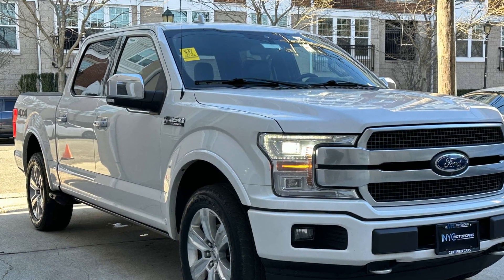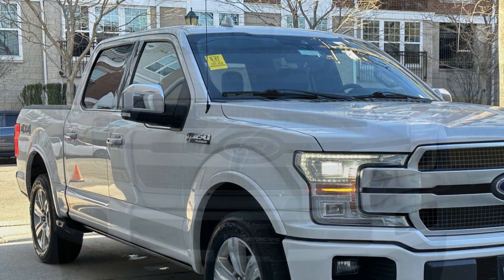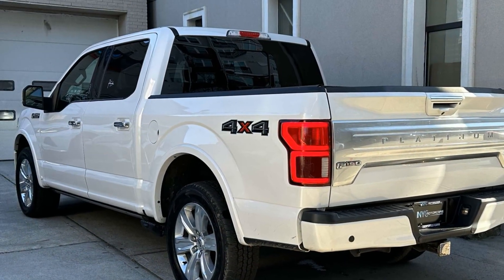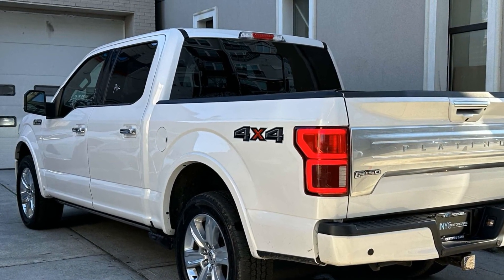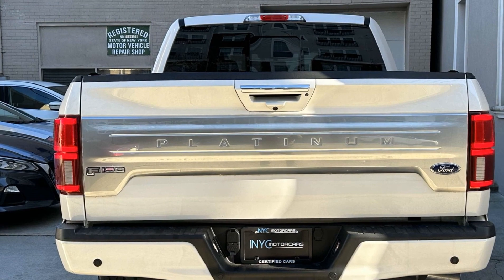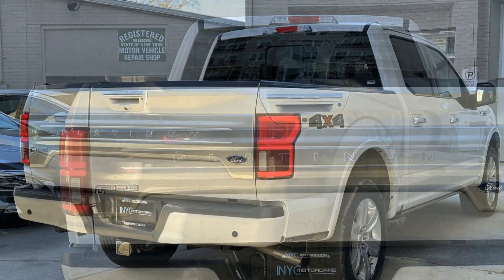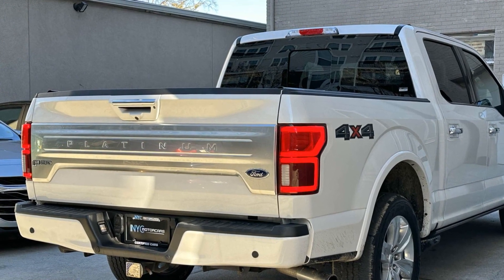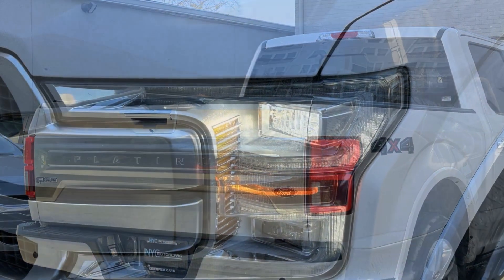Used 2019 Ford F-150 Platinum Hempstead, Westbury, Queens, Rockville Centre, Garden City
NYC Motorcars of Hempstead is located at 306 Main St, Hempstead, NY 11550. We are your top choice when it comes to pre-owned vehicles in Hempstead, Westbury, Queens, Rockville Centre, Garden City, New York.

2019 Ford F-150 Platinum 1FTEW1E4XKFA26661 Video

With our large pre-owned inventory, we have the perfect car, truck or SUV to fit your needs.

All our Pre-Owned vehicles must go through a strict evaluation and meet our premium manufacturing standards to earn the certified title. For more information on our Certified Pre-owned inventory, visit our

This 2019 Ford F-150 Platinum 1FTEW1E4XKFA26661 is full of phenomenal features such as:

Thank you for considering NYC Motorcars of Hempstead as your premier New York pre-owned dealer. We look forward to helping you with all your used car needs!